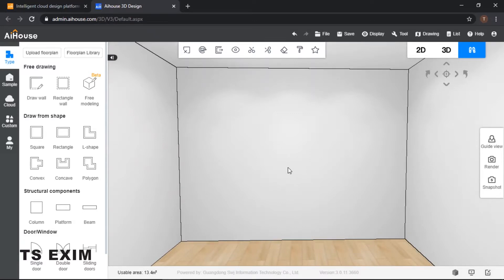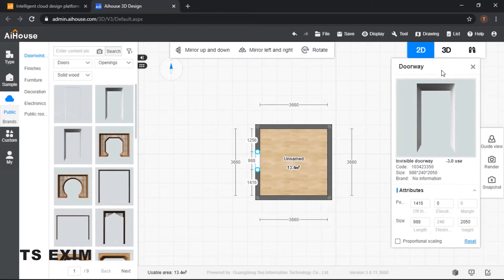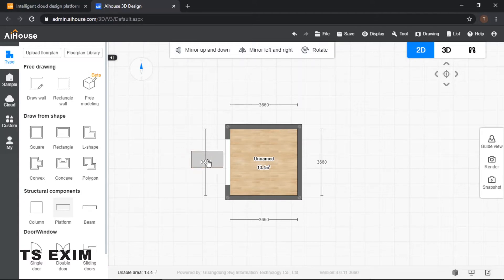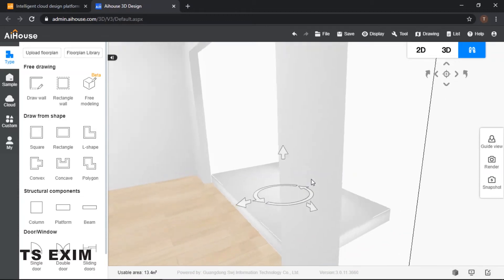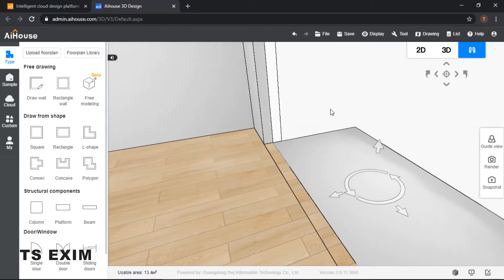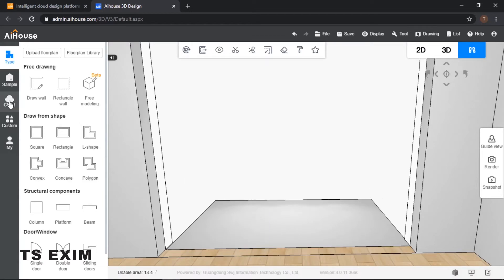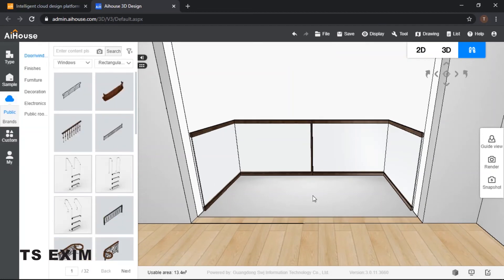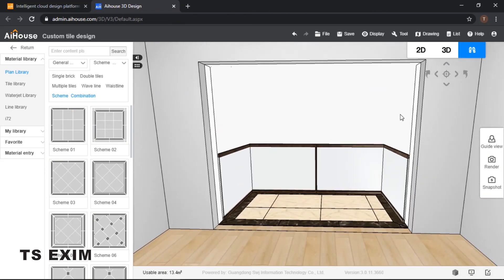[Technical FAQ] How to draw a balcony? | AiHouse